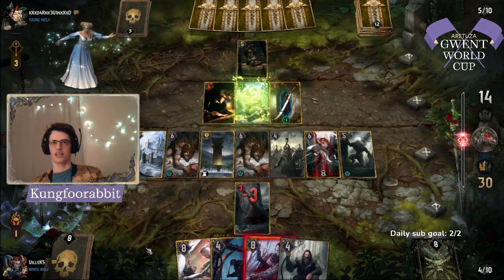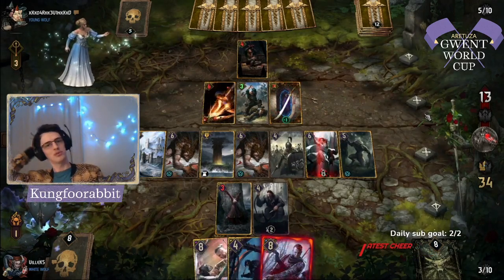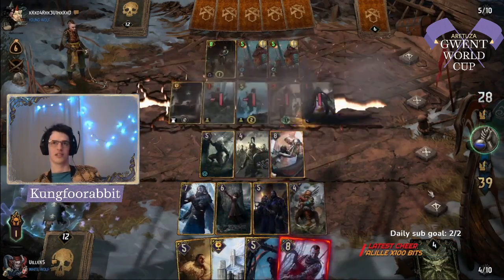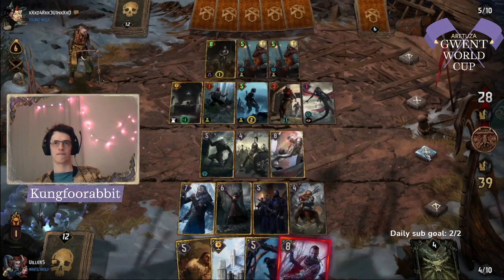GERMANY - FINLAND // DARKKEVIN - VILLE // ARETUZA WORLD CUP [GWENT]